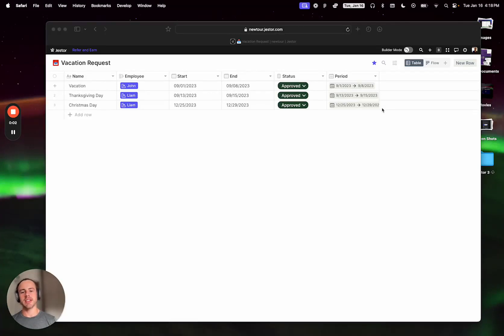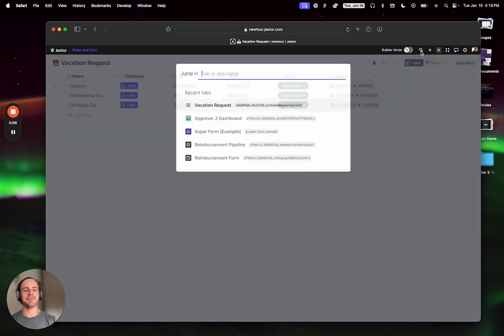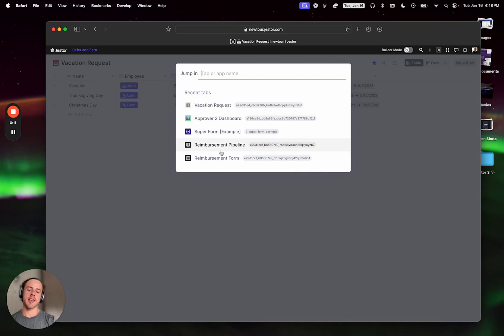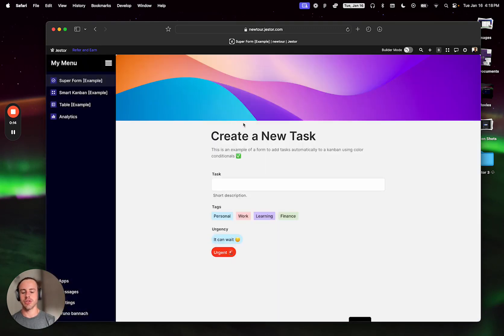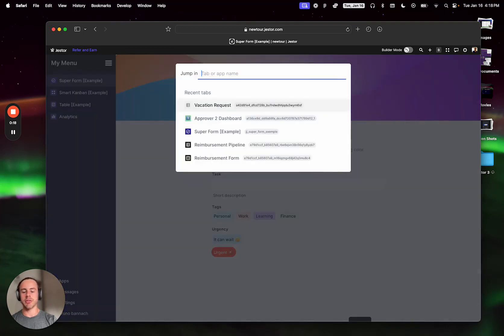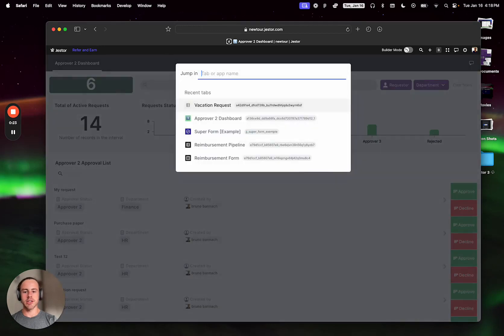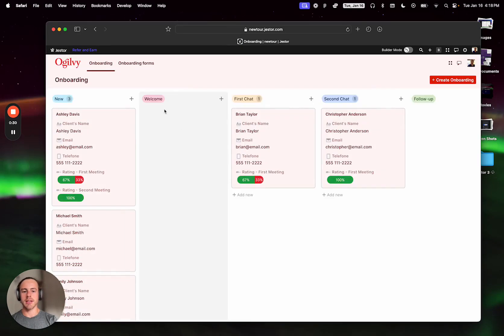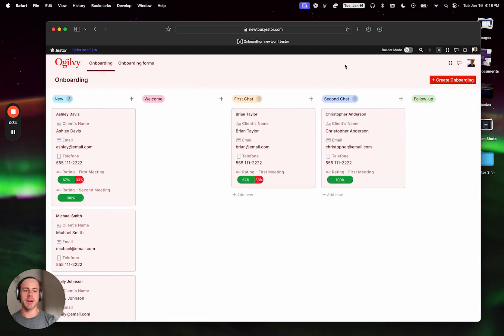Jump in Navigation in Jestor (Command K)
In this video, I explain how to use the jumping feature in Jestor to navigate quickly. I show you how to access recent apps, app pages, and tables with just a few clicks. This will help you save time and easily find the information you need. Make sure to watch until the end for a special tip!